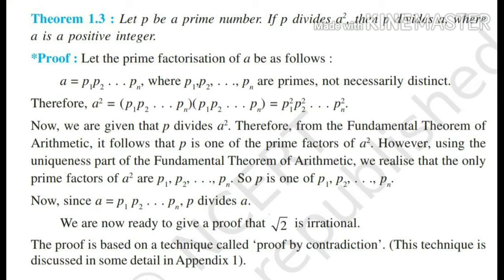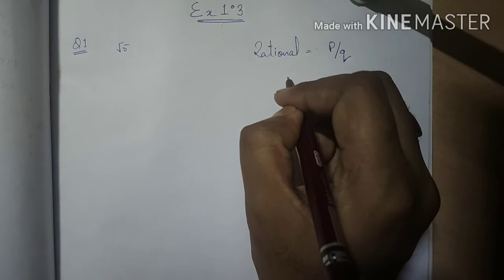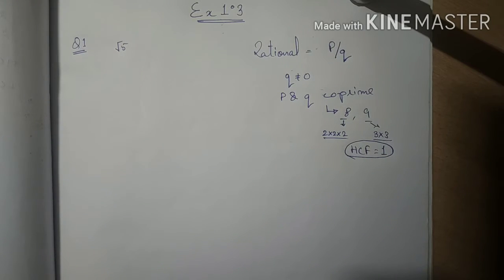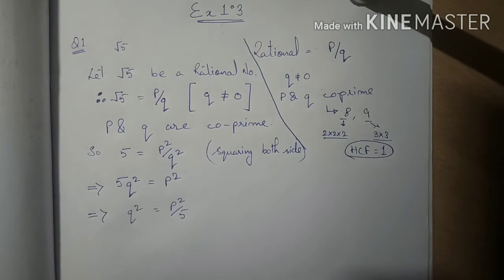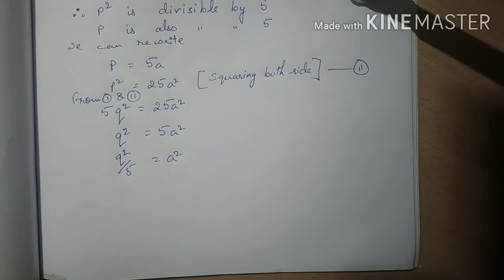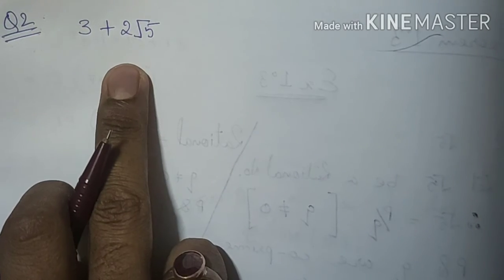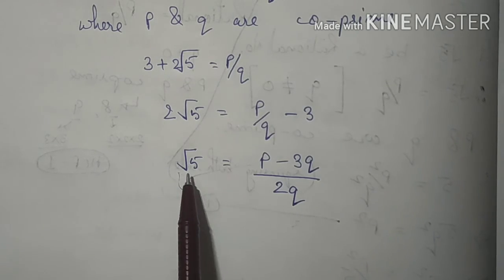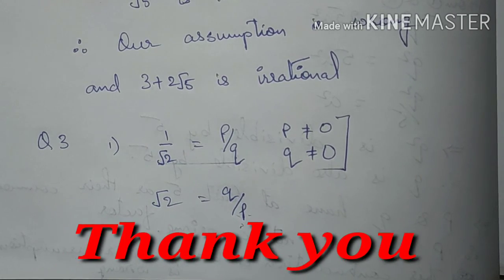Class 10 | NCERT MATHEMATICS | EX 1.3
One stop coaching center